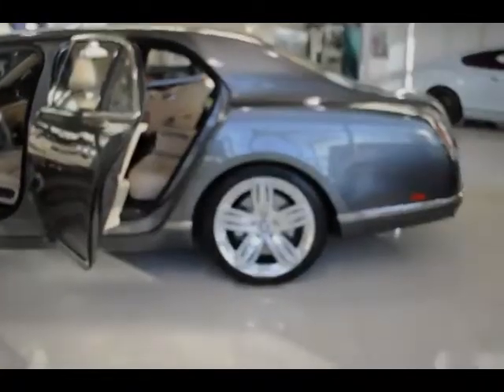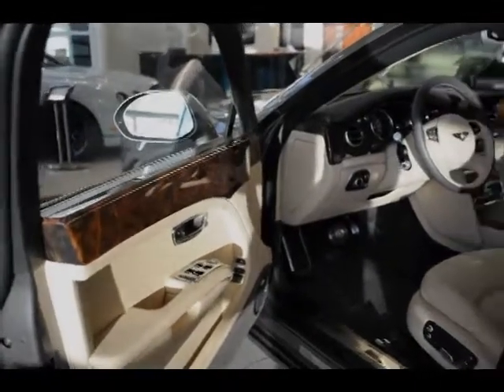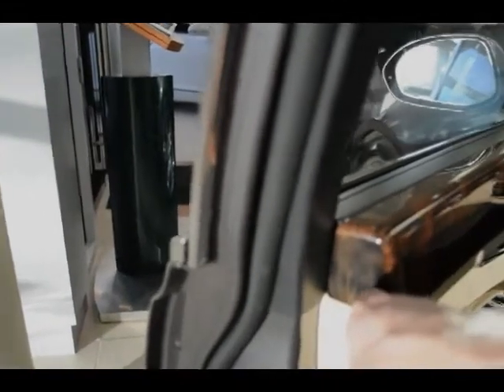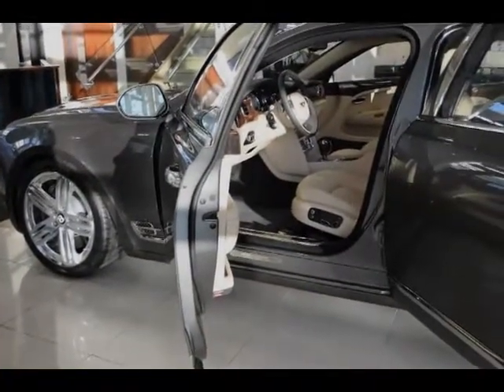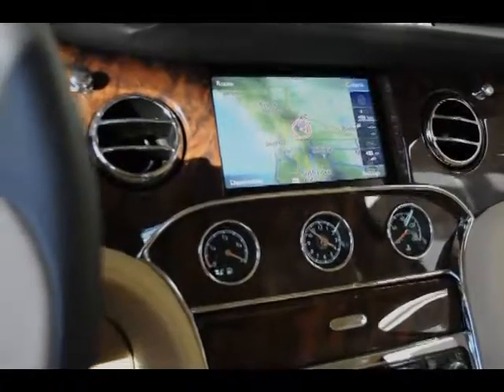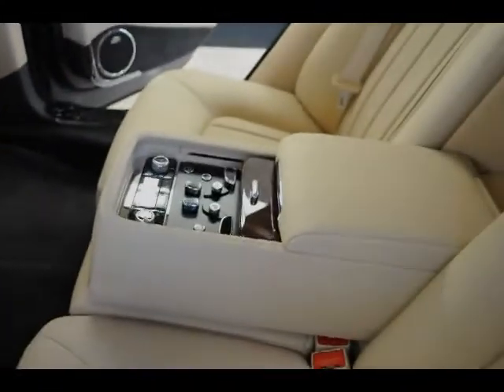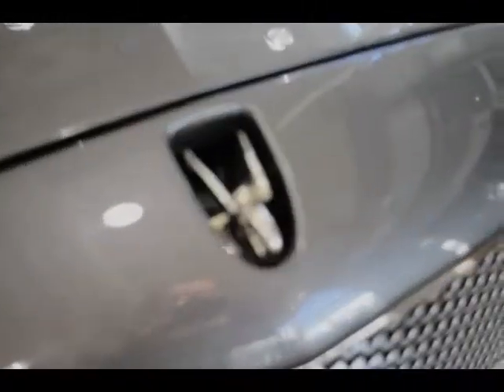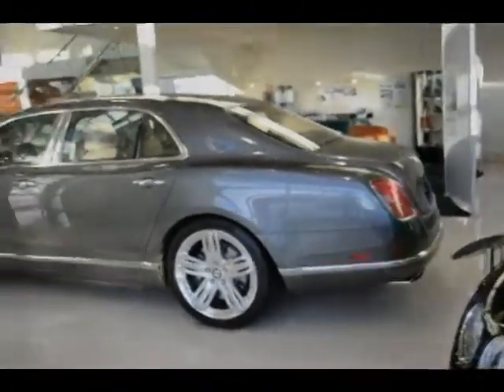2011 Bentley Mulsanne Pt. 3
Part 3 of a walk-around tour of our first Bentley Mulsanne at the